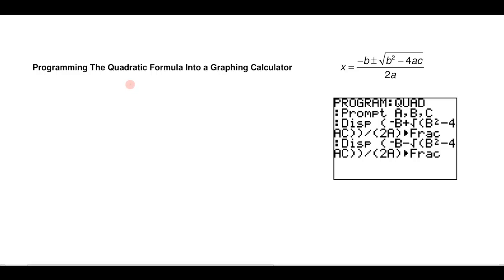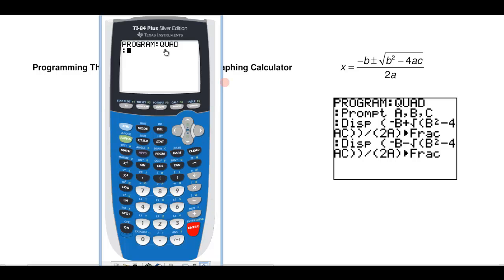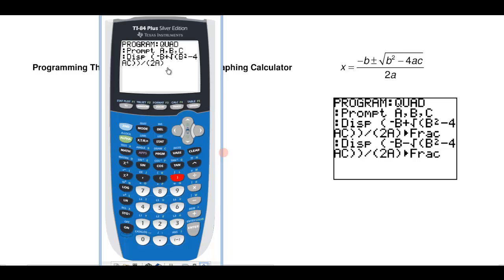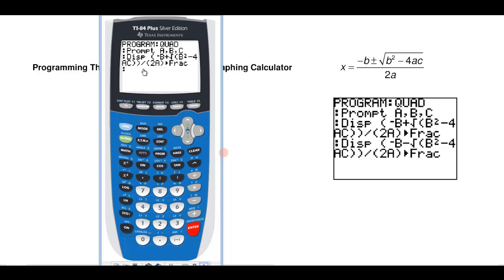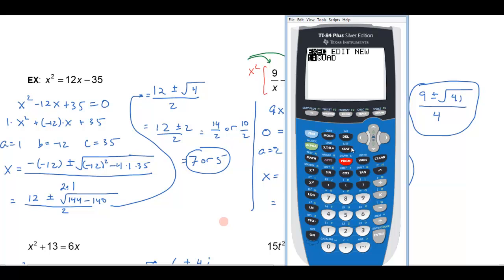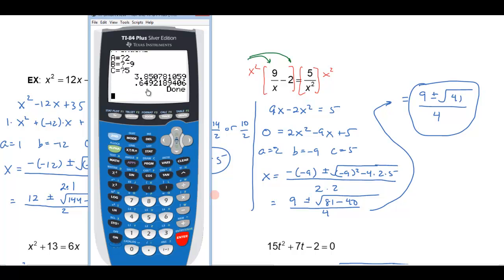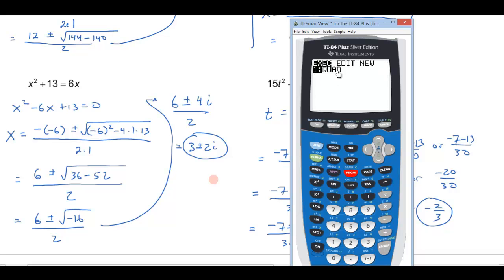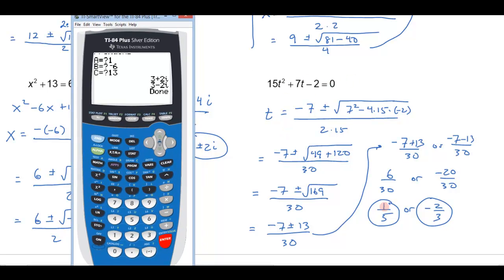Programming the Quadratic Formula Into a Graphing Calculator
Step by step instructions for how to program the Quadratic Formula into a Ti-83-84 Plus Graphing Calculator, and then use the program to verify the solutions of several equations solved by hand.  for a complete math course!